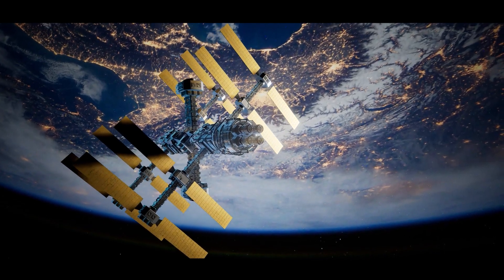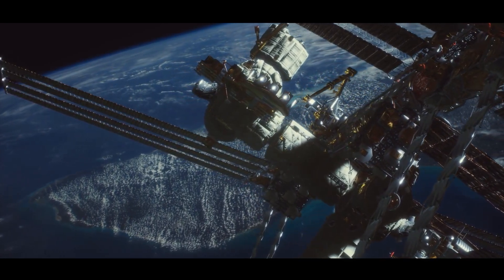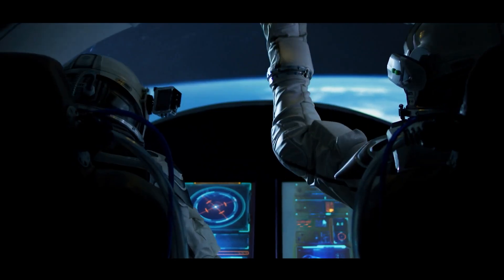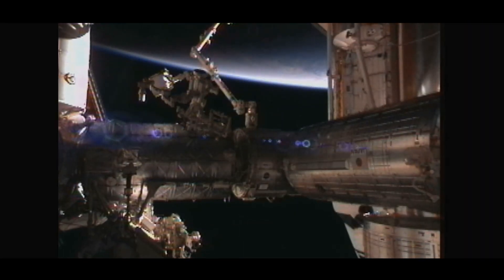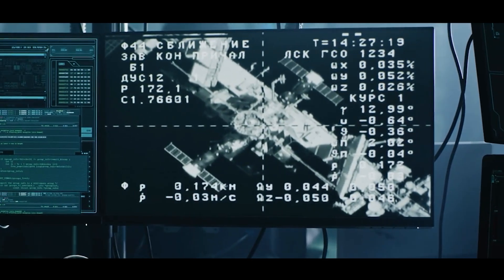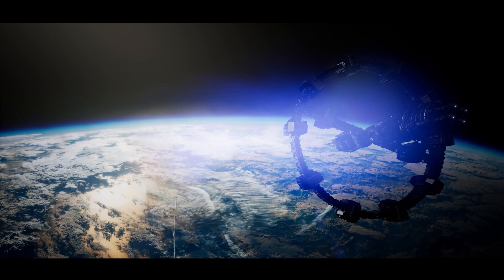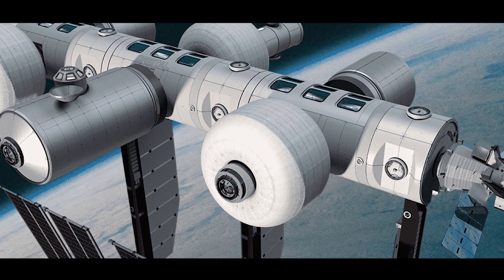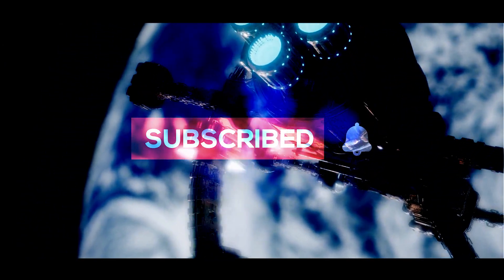What’s Going on with the International Space Station?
The International Space Station, or ISS, represents one of humanity's most ambitious engineering achievements. Orbiting Earth at an altitude of approximately 420 kilometers, this space-based laboratory has been continuously inhabited since the year 2000. However, as the ISS nears the end of its planned operational life in 2030, discussions about its expansion, evolution, and potential successors have intensified.
In this video, we will explore the developments surrounding the ISS’s expansion, the technical challenges, the international partnerships involved, and what the future might hold for human habitation in low Earth orbit.